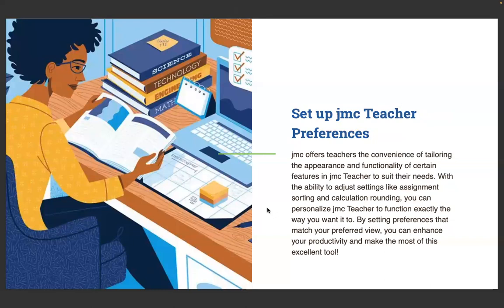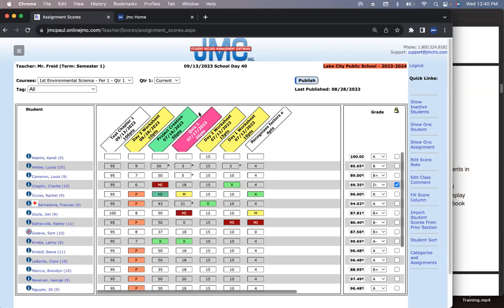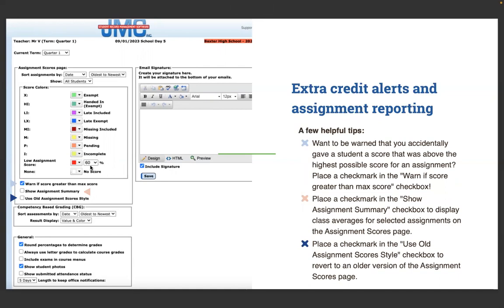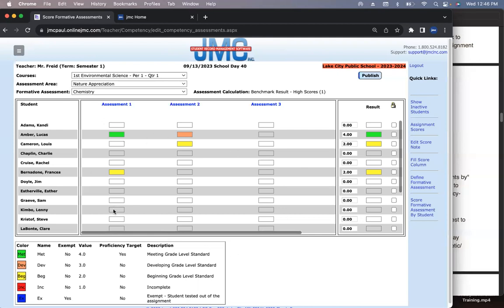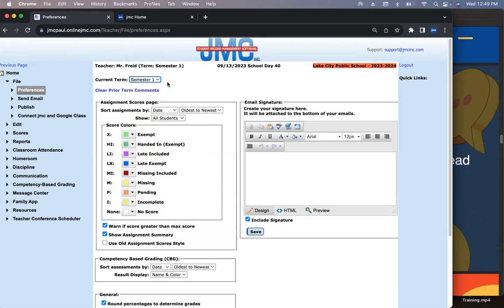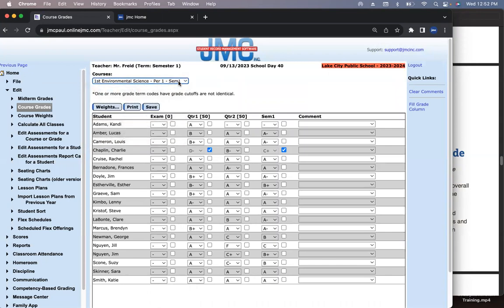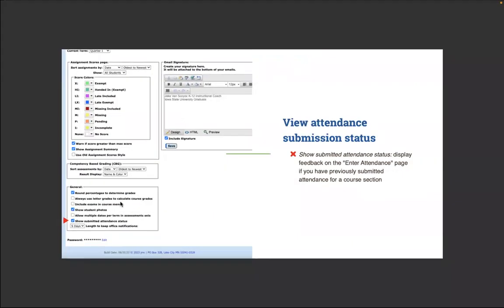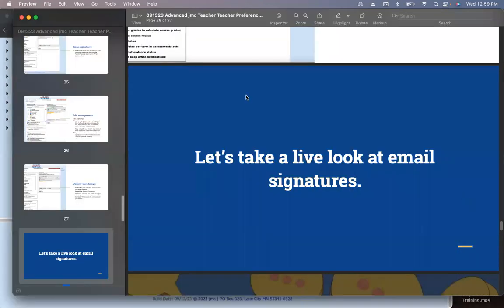Advanced jmc Teacher Teacher Preferences Settings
Ready to take your jmc Teacher skills to the next level? In this training we’ll show you how to customize your jmc Teacher experience by setting and adjusting your preferences. We’ll also demonstrate how to set your assignments score display, view grading reports while entering student scores, adjust scoring symbol colors and much more to maximize your grading efficiency.

0:00 Introduction
2:33 Organizing Assignments
15:28 Score Calculation Options
22:49 Email Signatures